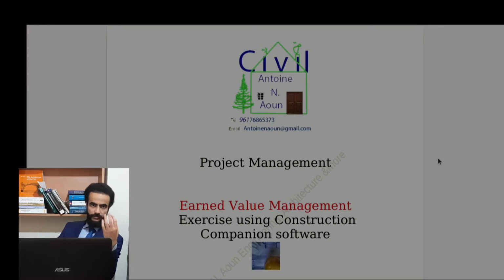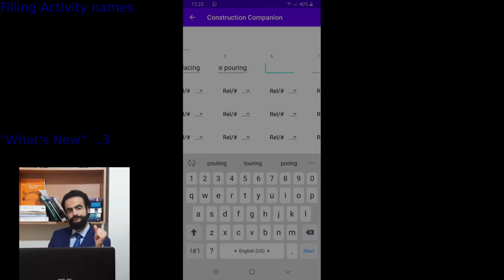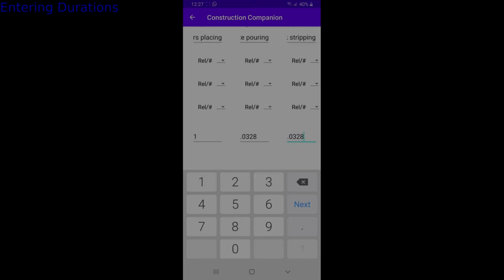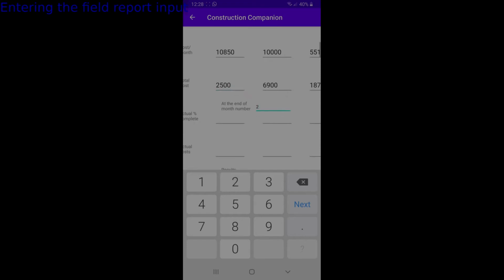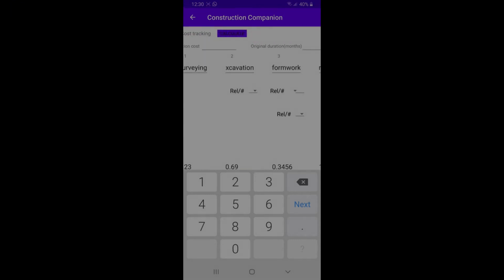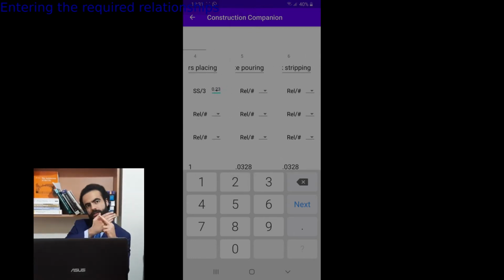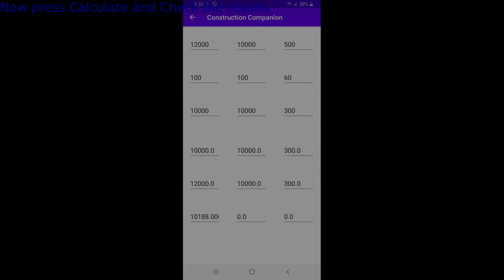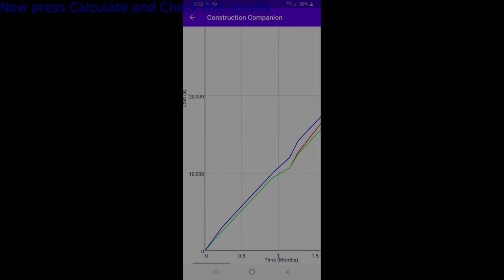Earned value management tutorial using Construction Companion (S-curve and gantt chart included)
-Now you can Pre-Order construction companion as a computer software having as many activities as you want so it would fit your work breakdown structure .-Construction Companion can aid you in Time control (In addition to cost control that was added before)also and draw your cumulative cost curve and gantt chart.-For people that want to learn earned value management there will be a tutorial for it next video so the hand calculations and values from Construction Companion would be compared.Application